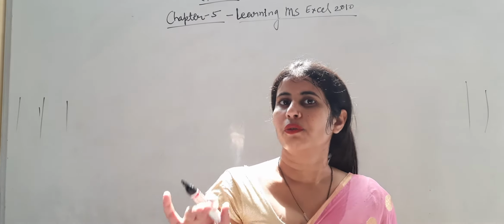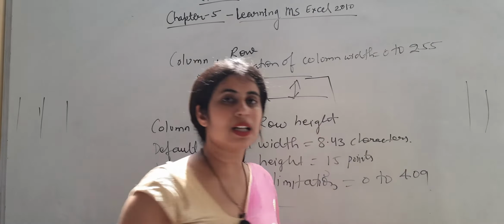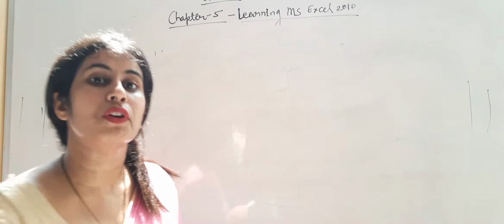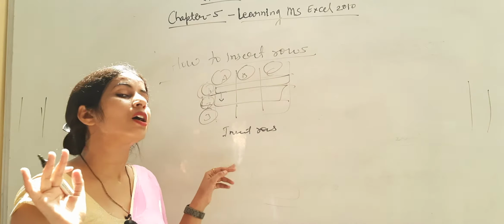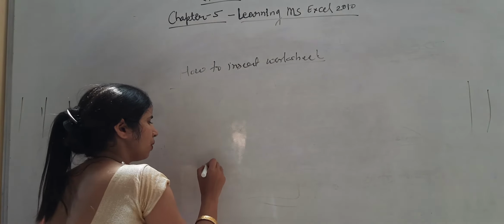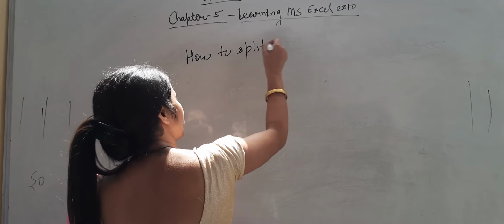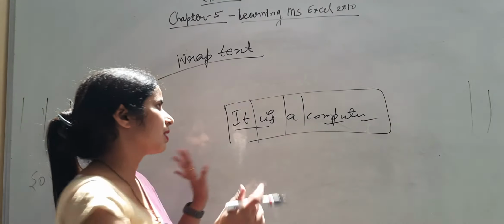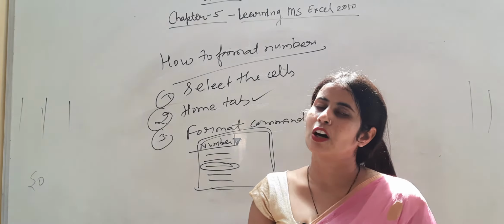Class VI, Chapter-5 ( Learning Ms Excel 2010)